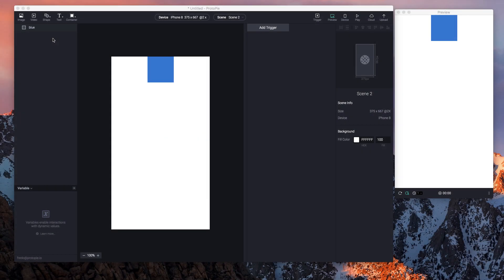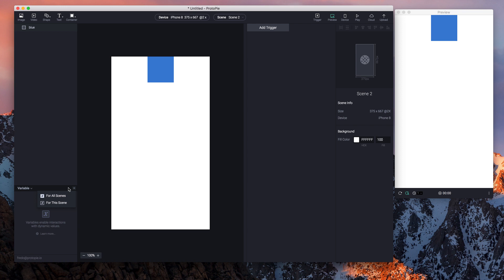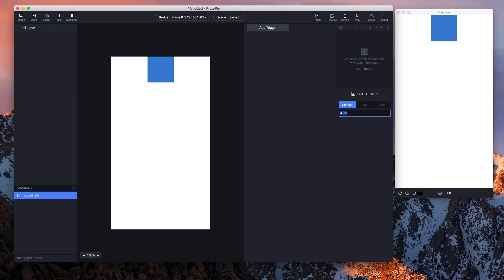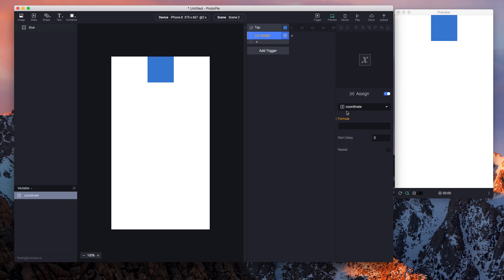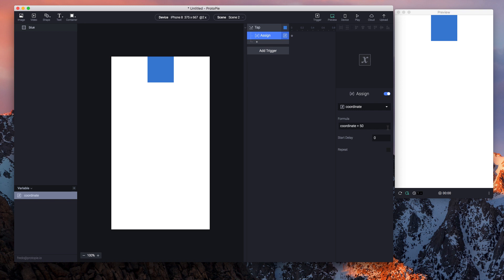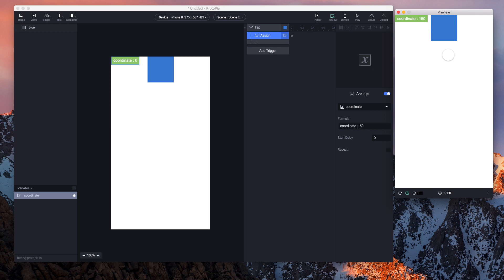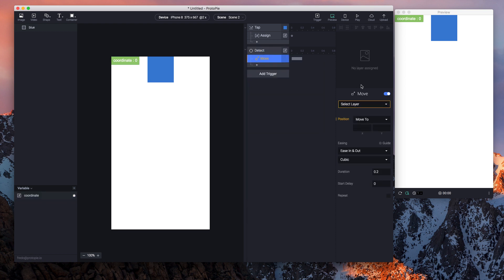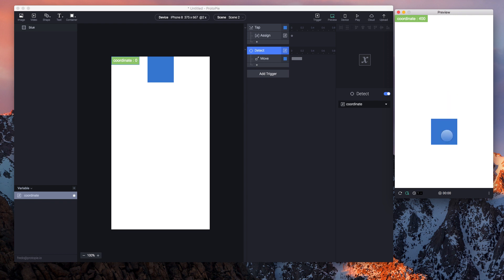[ProtoPie Tutorial] How to use Basic-Variable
In this video, we show you how to use basic variables to add more realistic interactions to your prototypes using ProtoPie

ProtoPie is the easiest tool used to turn your UI / UX design ideas into highly interactive prototypes for mobile, desktop, web, all the way to IoT.

Learn more about ProtoPie as an interactive prototyping tool, interaction design tool and communication tool, and how it can help you and your design team today,